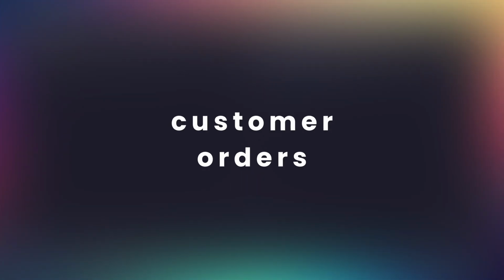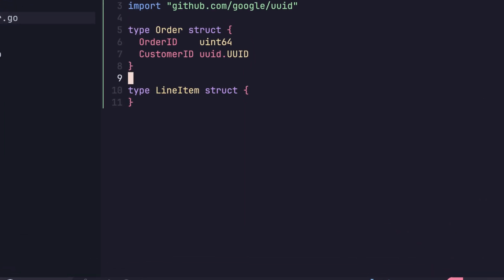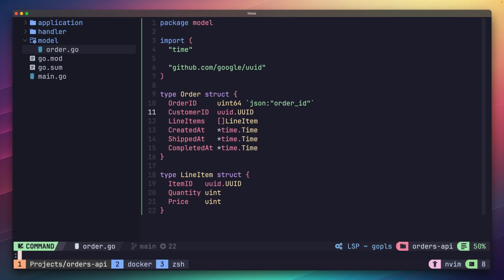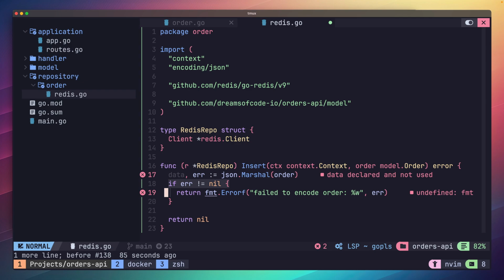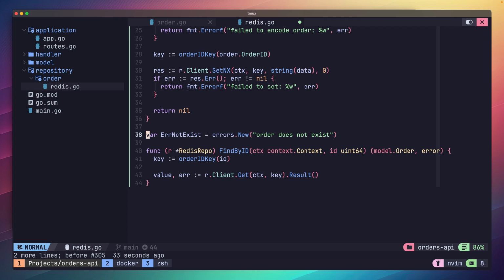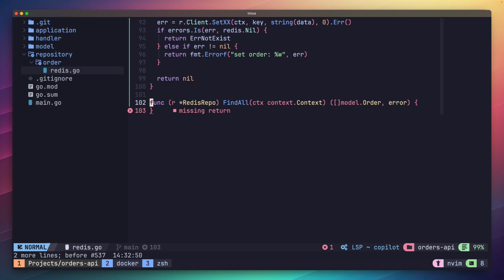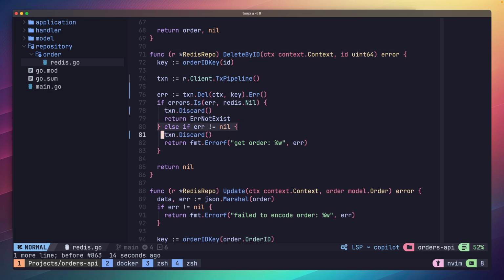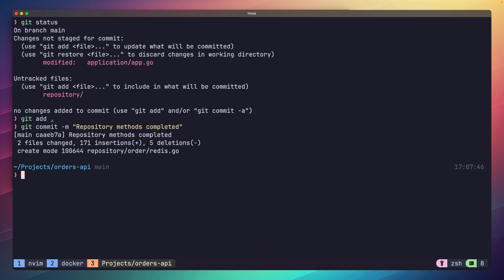Build a Microservice with Go #4 - Data Model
In this Go tutorial series, you'll learn how to make a microservice using Go, Chi (a lightweight router) & Redis.